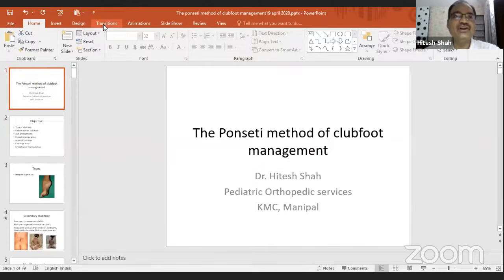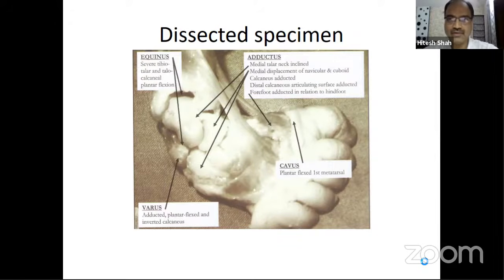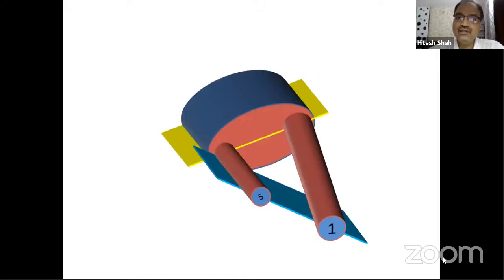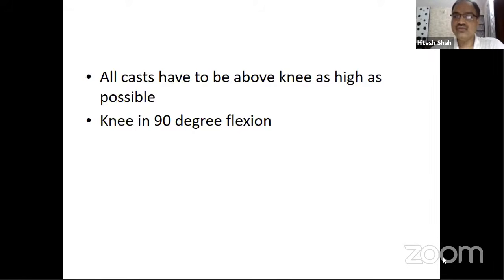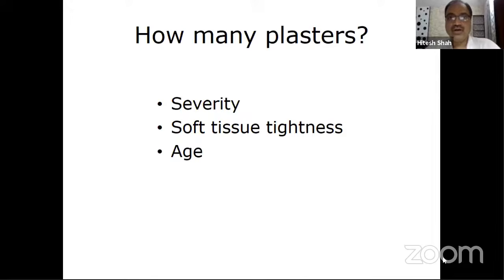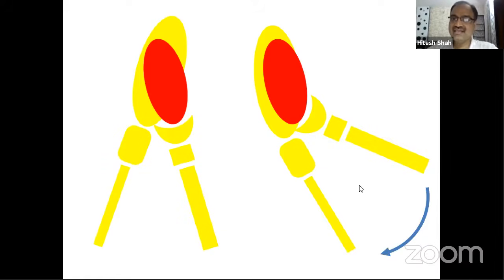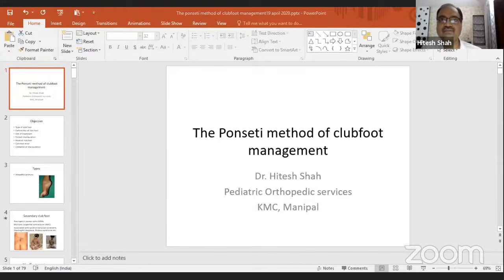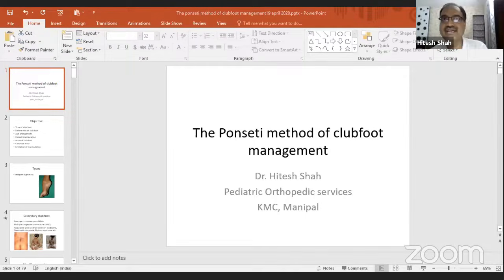Ponseti technique for Clubfoot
Lecture by Prof Hitesh Shah